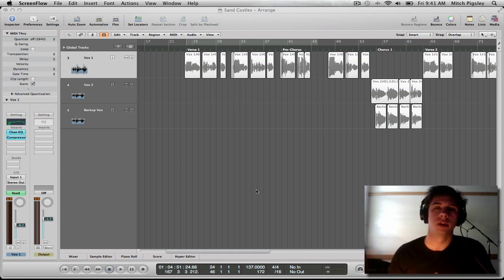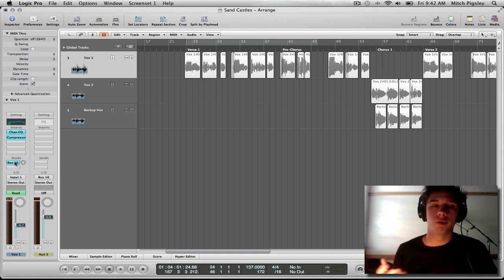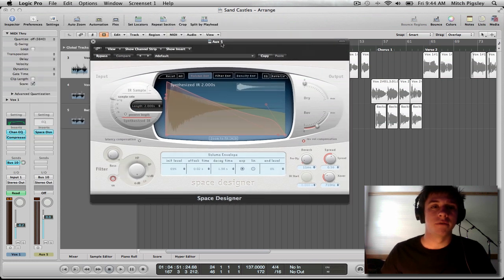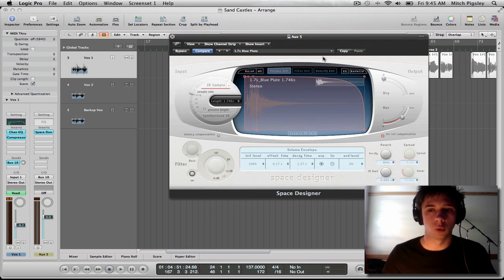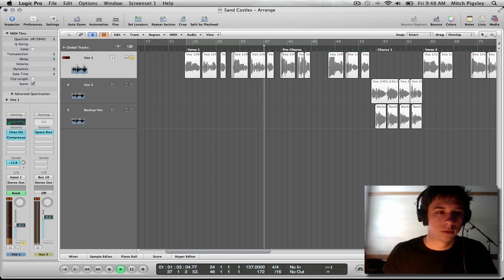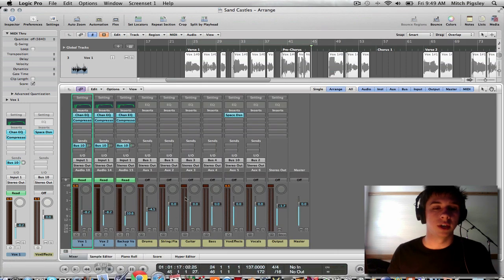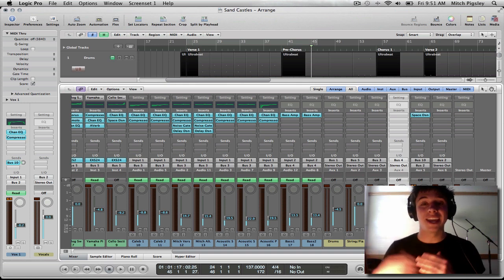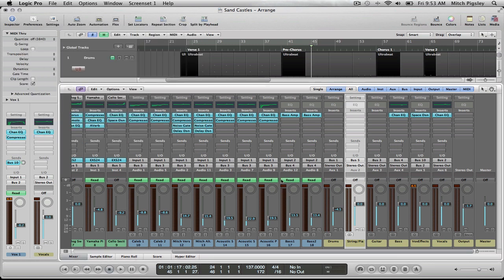Logic Pro 9 Tutorial - Vocal Production (Beginning to End) #2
How I go by producing vocals for an alternative song. Many of the concepts in this video are suggestions by which to use for yourself. Settings and concepts will differ from song to song so be prepared to make it your own.